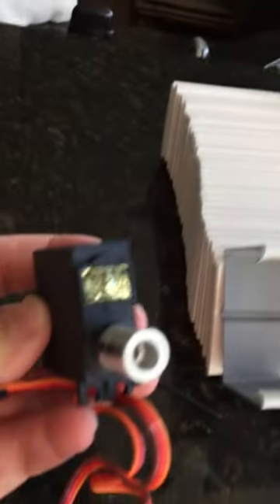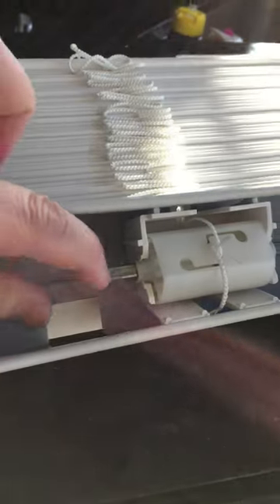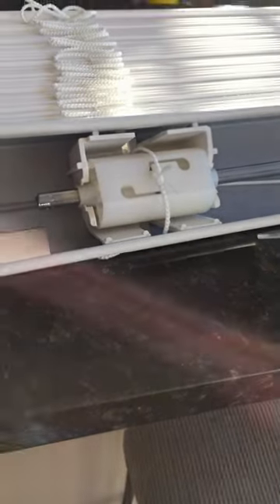Fun Project - Motorized Blinds (Part 3)